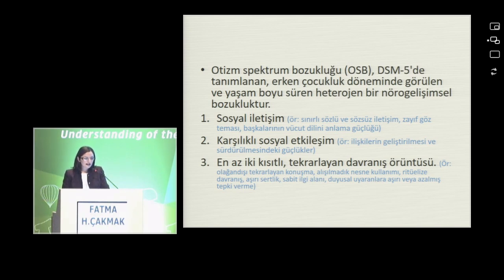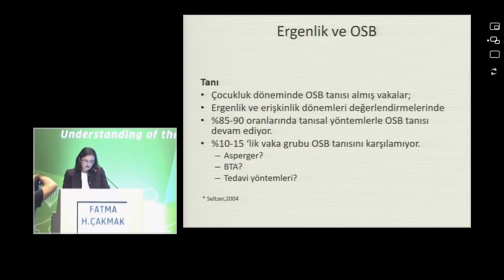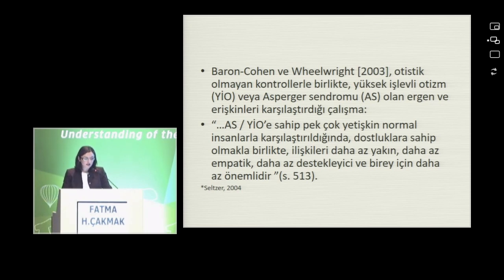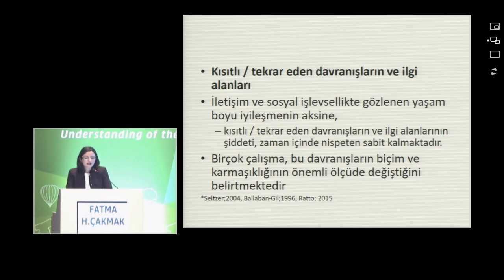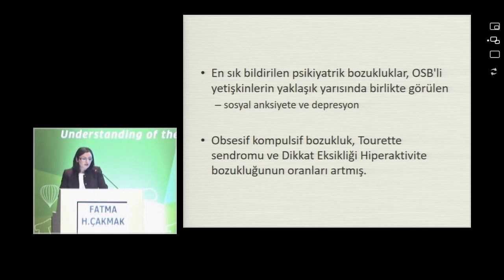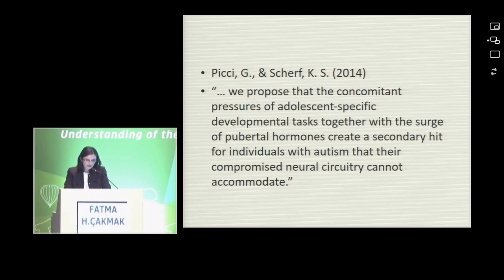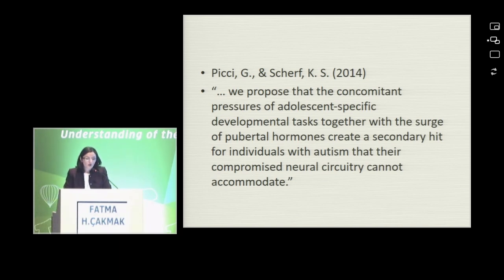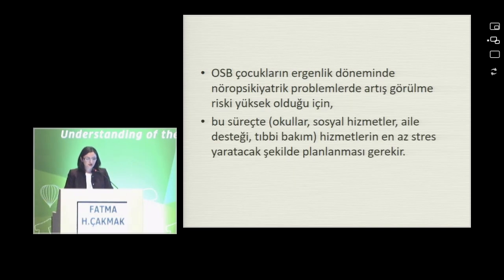Behavioral Problems in Adolescencents with Autism / Fatma Hülya Çakmak (EN)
Behavioral Problems in Adolescencents with Autism / Fatma Hülya Çakmak  (EN) - The 9th International Congress on Psychopharmacology - 5th International Symposium on Child and Adolescent Psychopharmacology - 2017